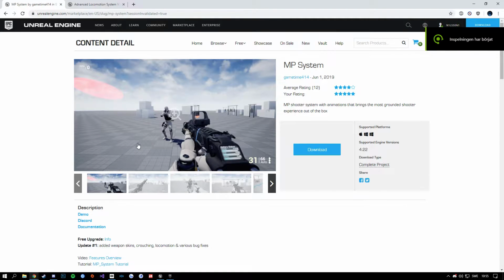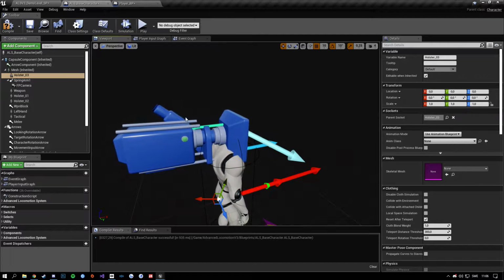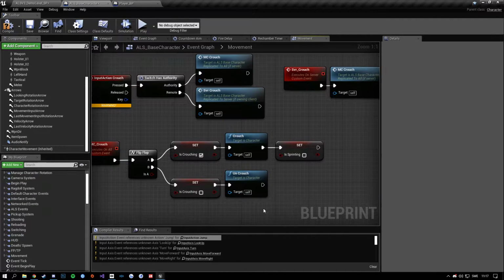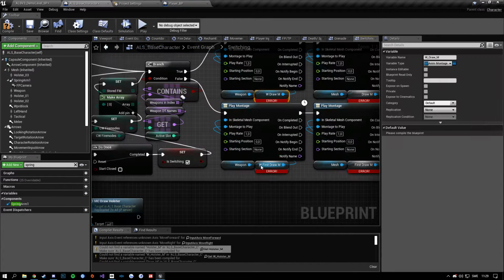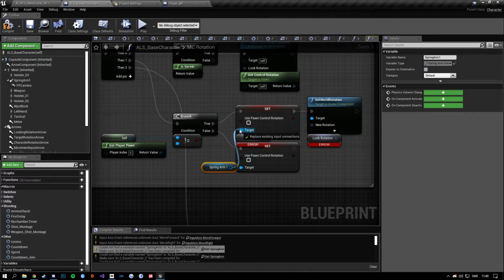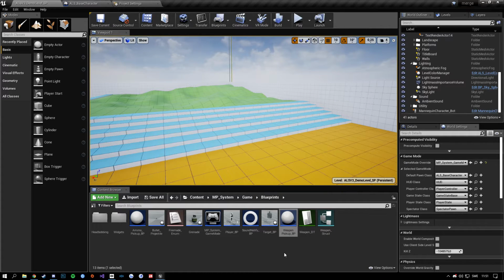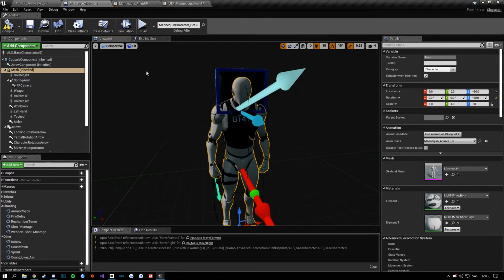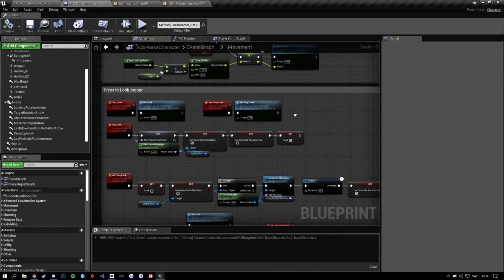Merge MPSystem With ALS [UE4 Tutorial]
Left hand socket:
SocketCopyPasteBuffer NumSockets=1 IsOnSkeleton=1 Begin Object Class=/Script/Engine.SkeletalMeshSocket Name="SkeletalMeshSocket_6" SocketName="LH_Target" BoneName="hand_l" End Object

Camera socket:
(X=3.769763,Y=5.569423,Z=-0.000030)